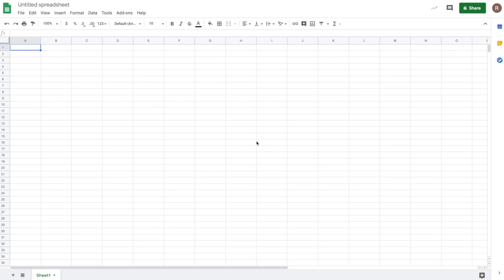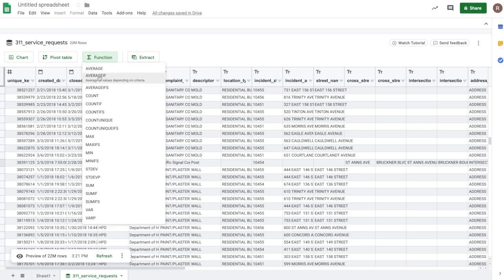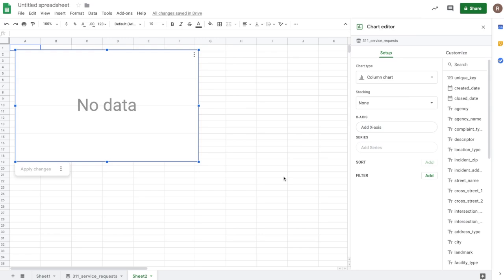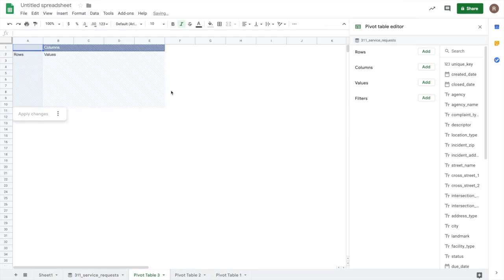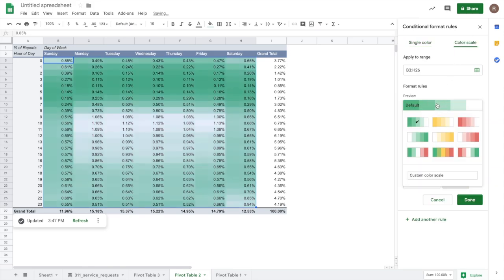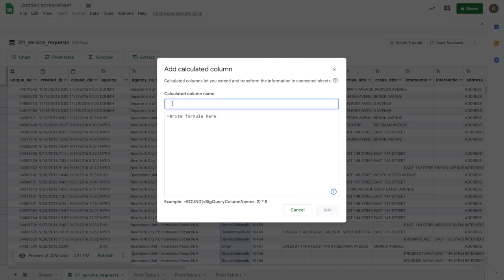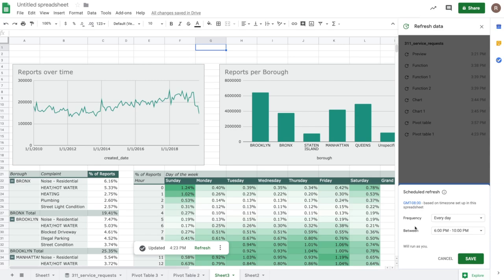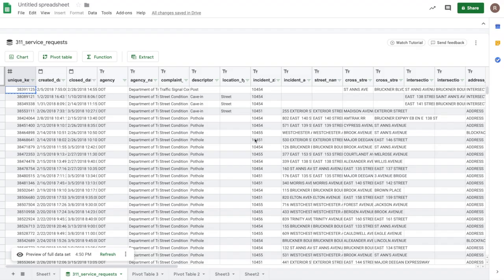Connected Sheets Tutorial – October 2019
Learn how to use Connected Sheets. Things to try:
* Connect to BigQuery:  0:18
* Formulas: 1:56
* Charts: 3:57
* Pivot Tables: 6:09
* Extracts: 8:57
* Calculated Columns: 9:39
* Refresh all / Scheduled Refresh: 11:43
* Query Parameters: 12:44